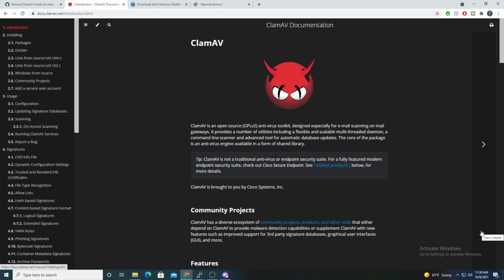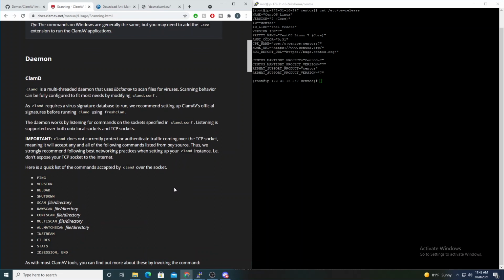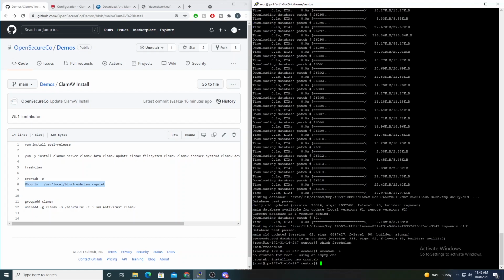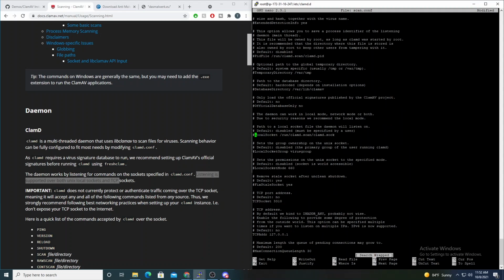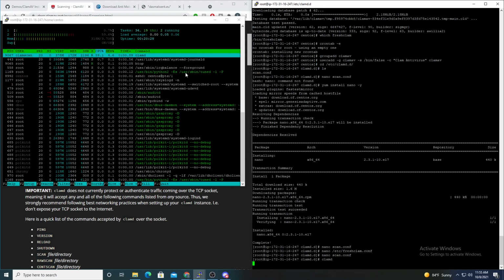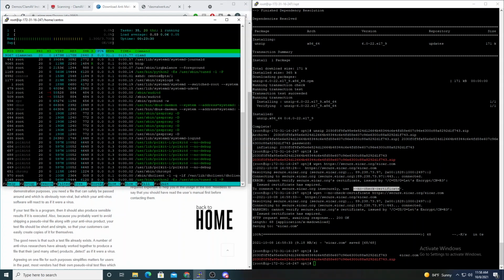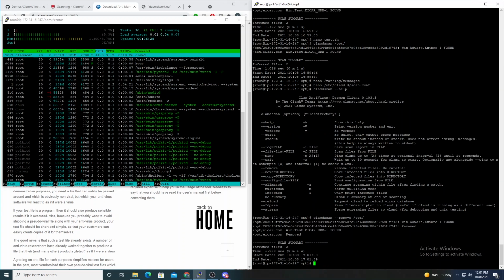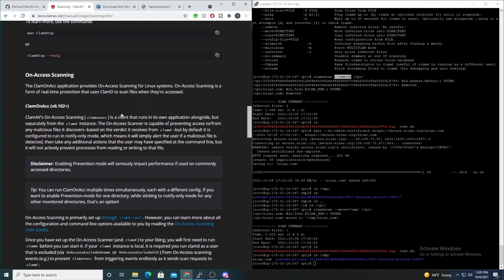ClamAV - Free AntiVirus Solution (Linux)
Join me as we install a free antivirus solution, ClamAV. Protect your endpoints from malware!  Let's deploy a Host Intrusion Detection System and SIEM with free open source tools. Join me as we explore and learn together.